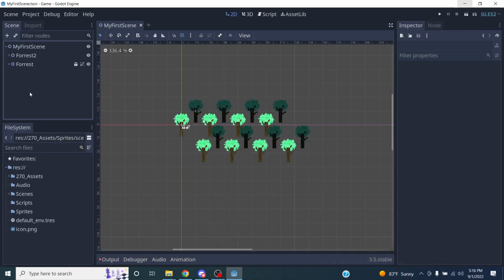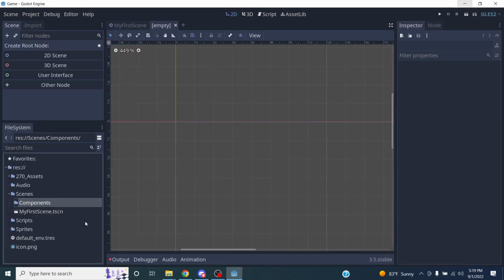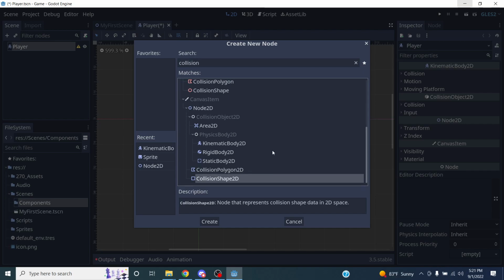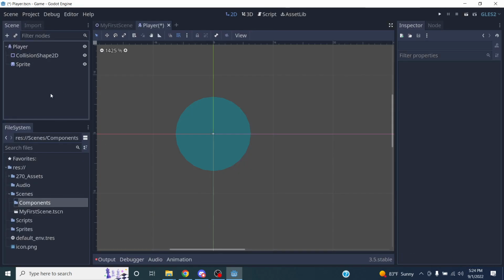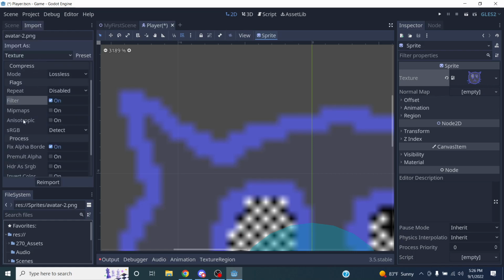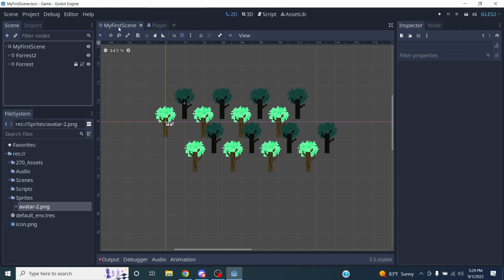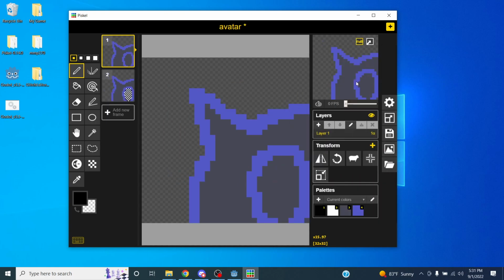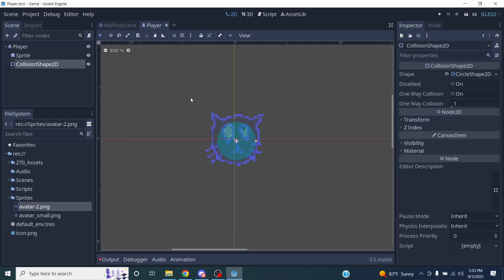Godot Intro (Part 2) ~ MMP 270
This video covers part 6 of the Godot Intro lab, adding the player scene.  This one took a bit longer than expected so we'll wrap it up in the next class session.